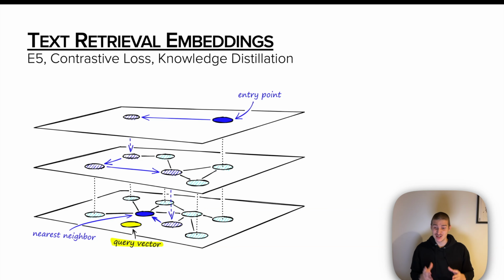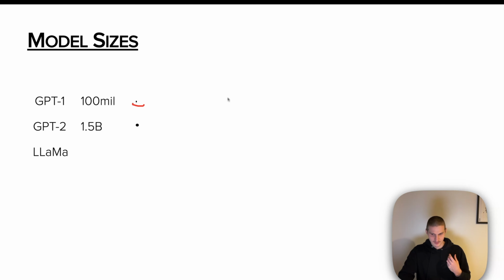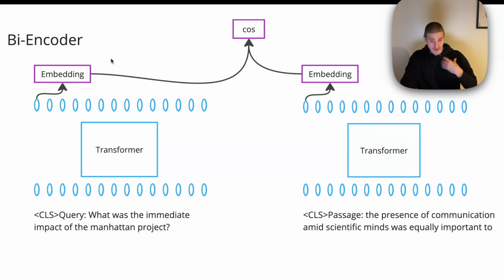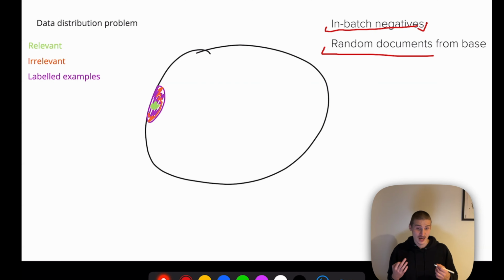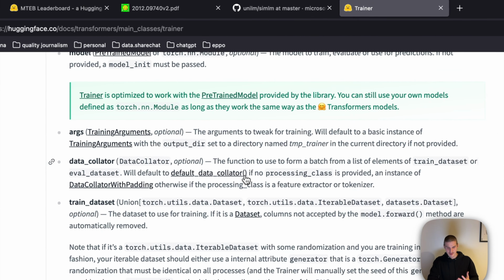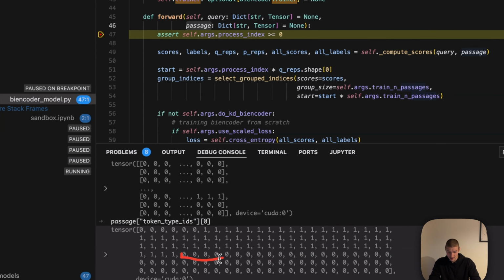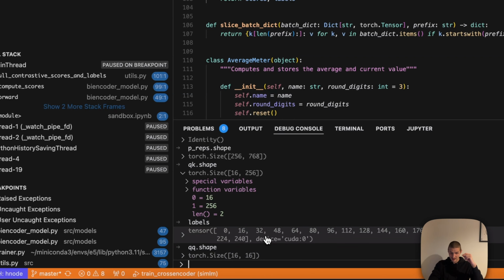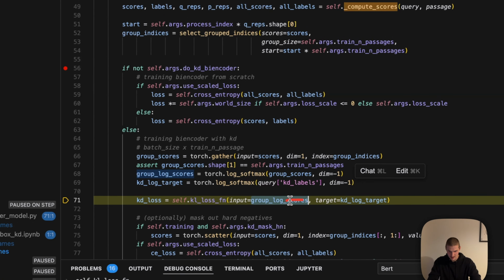NLP Series III: Text Retrieval Embeddings, E5. Algorithm and code read.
This video talks about foundational principles behind pretraining of modern text retrieval embeddings, such as Contrastive Loss, Negatives and Hard Negative Mining, and Knowledge Distillation.
It talks about specific model for retrieval embeddings - E5 - the first one that managed to beat bm25 baseline.
Second part of the video goes into the pretraining source code of the microsoft/unilm repo.

00:00 - Intro
01:00 - What are retrieval embeddings
02:28 - E5 paper
03:23 - MTEB leaderboard
05:46 - Transformers taxonomy
10:26 - E5 is BERT
11:21 - Bert Architecture overview
14:33 - Cross Encoders and Bi-Encoders
17:08 - Contrastive Loss
20:50 - Temperature and its visualization
22:34 - Negatives and Hard Negatives
27:58 - Knowledge Distillation
30:37 - Code Reading: Setup and intro
35:21 - Dataset and dataloader
43:34 - Forward Pass of the model
48:50 - In Batch Negatives, Contrastive Loss
54:40 - Knowledge Distillation